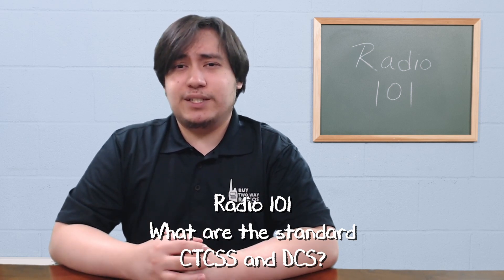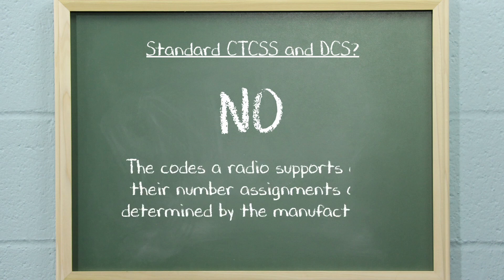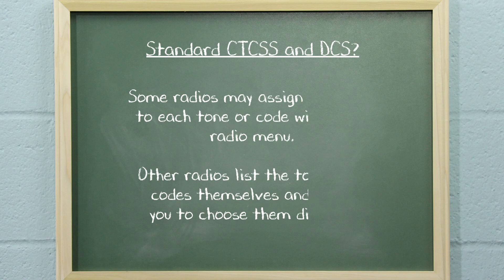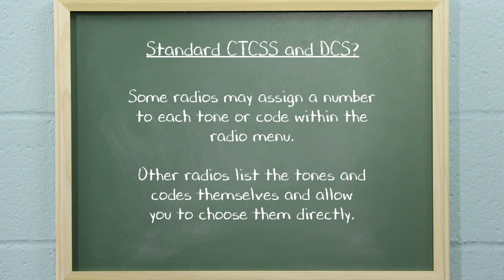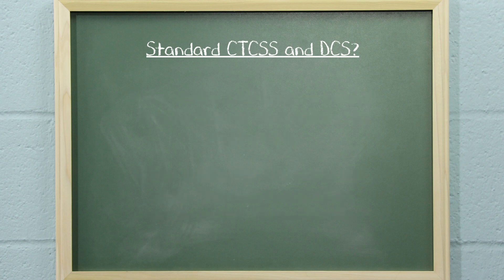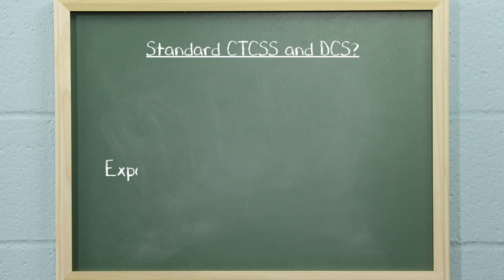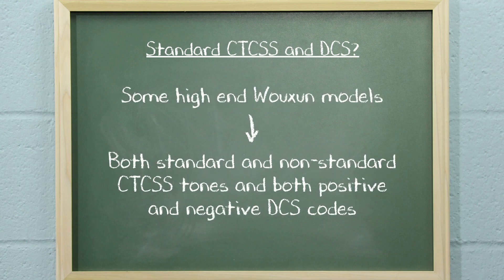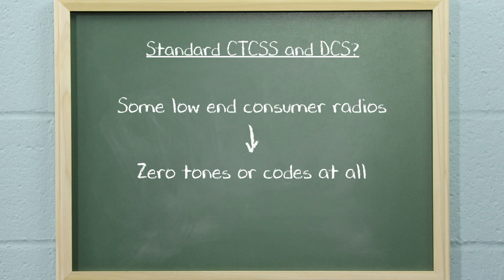What are the standard CTCSS tones and DCS codes? | Radio 101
One frustration that is often experienced when mixing the same type of radio from different manufacturers is trying to match the CTCSS tones and DCS codes between them. Are there standard CTCSS tones and DCS codes?

In this episode of Radio 101, Tommy explains why these tones and codes may be different between manufacturers and how to resolve them.